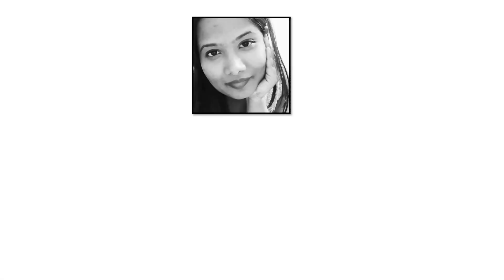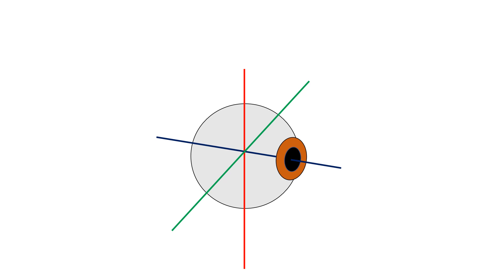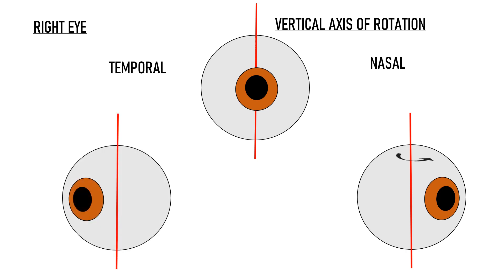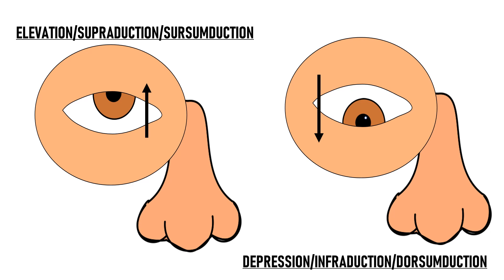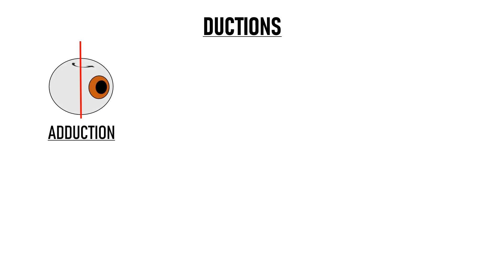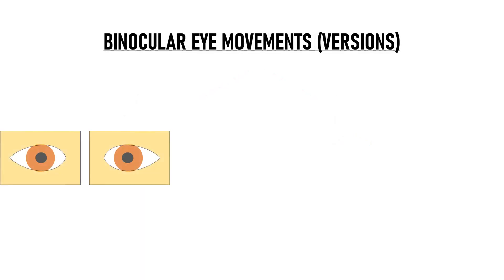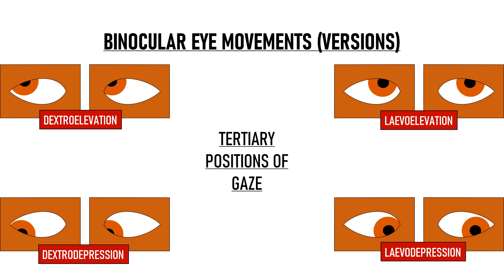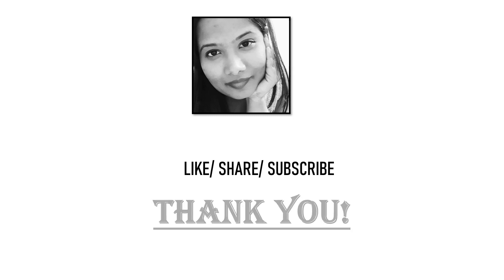Uniocular & Binocular Movements | Fick's Axes | Squint Simplified For Medical Students